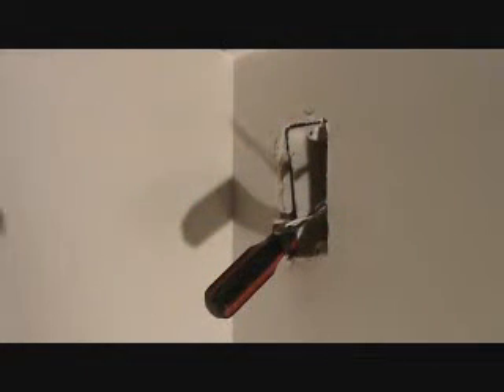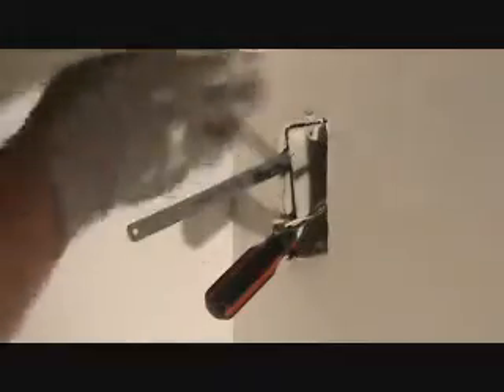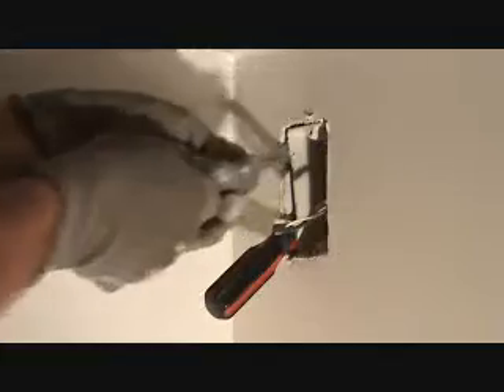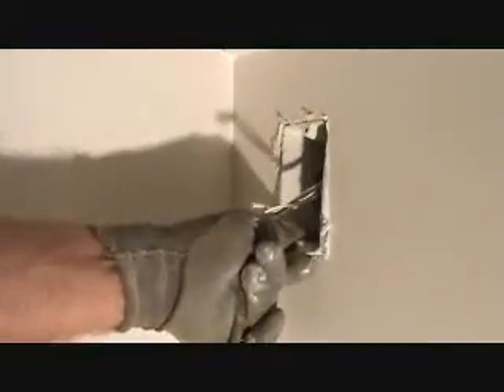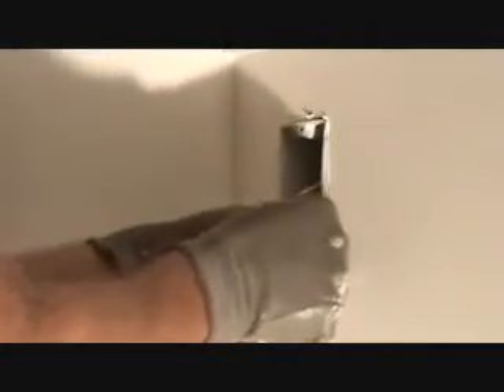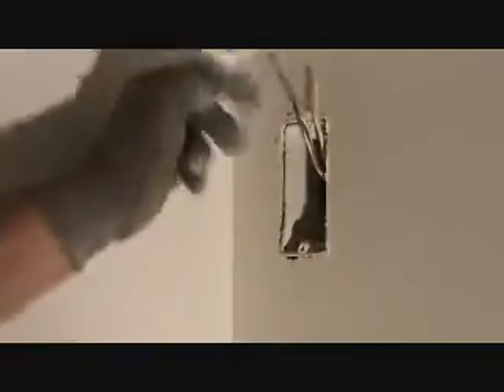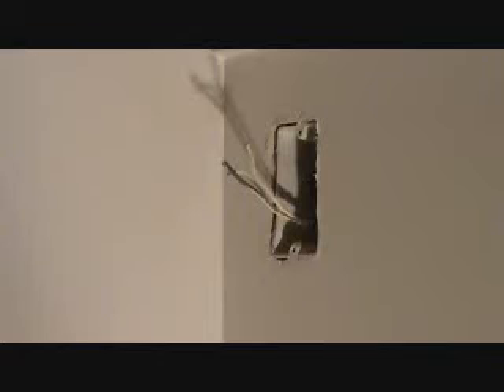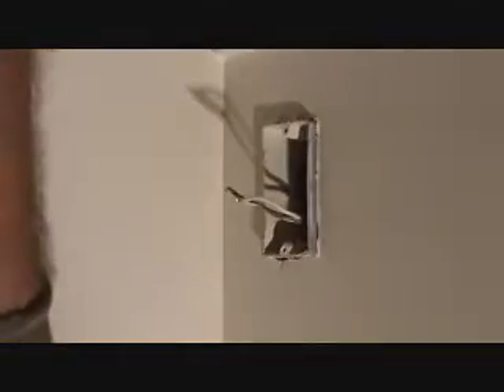How to remove a switch or outlet box...Part 2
How to remove an existing switch or outlet box (Part 2) is easy...when you know
how. This is a tricky part of the project & if you've never done this before I'll wager that you didn't even think
it was possible to remove an existing outlet box or light switch box. before watching this instructional howto
video series. Once you watch this video you'll then see how you too can remove an existing switch or outlet box.
Since "joe" knows how to remove one of these, then I'll be able to do it too! That's what he wants you to say,
since he never wants to show you a project he thinks you can't do. Removing an existing switch &/or outlet box
just became easy to remove since you now know how to do it!